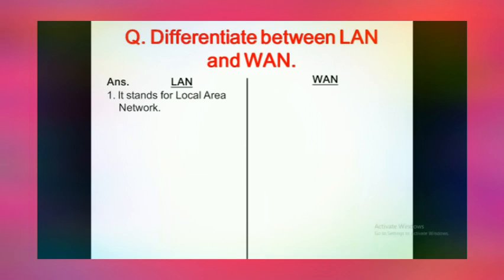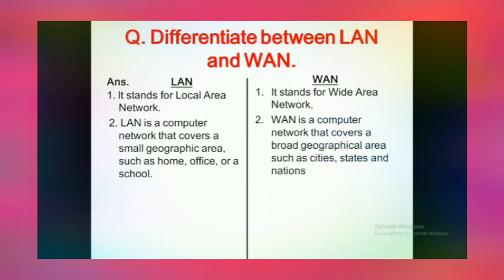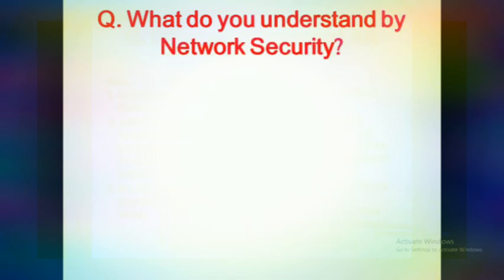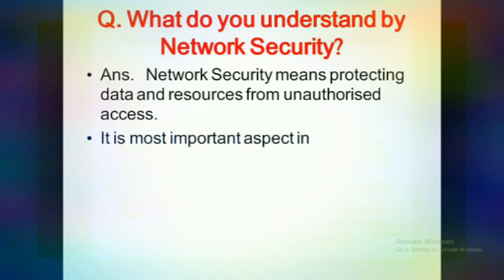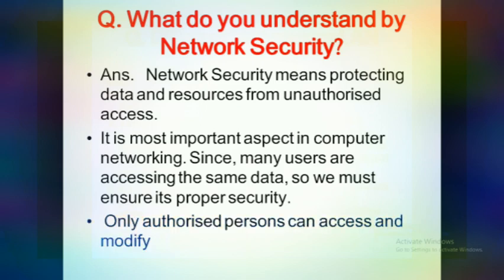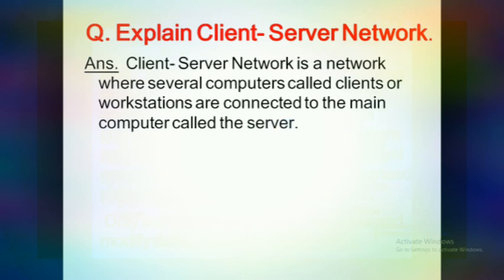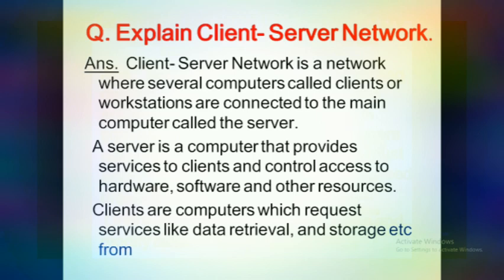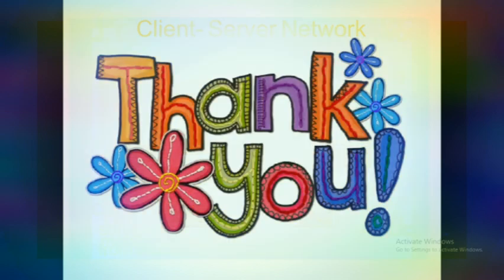Class 8 Computer Networking Concepts Recap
Computer Networking Concepts Answers of Questions by Mansi Ma'am